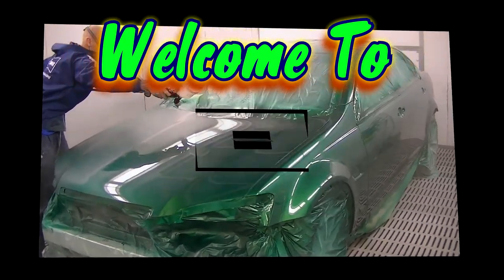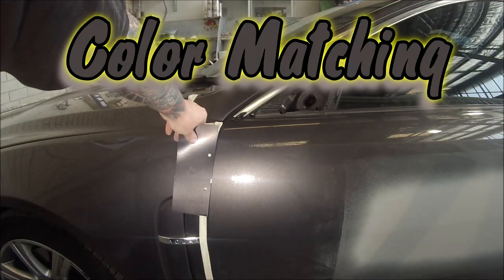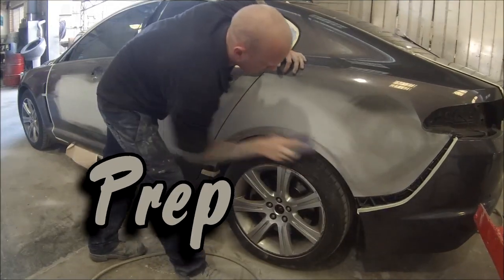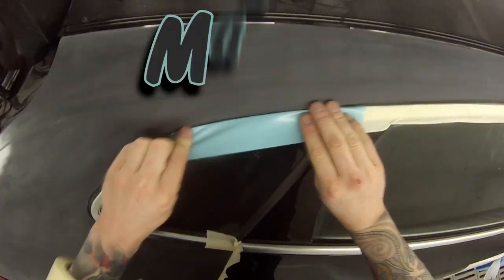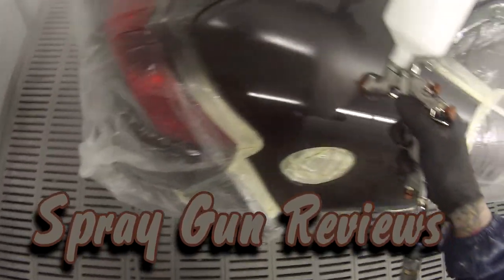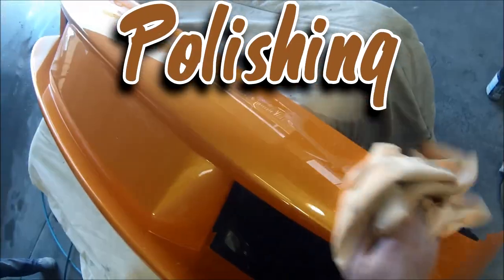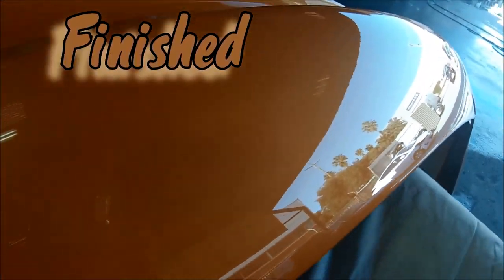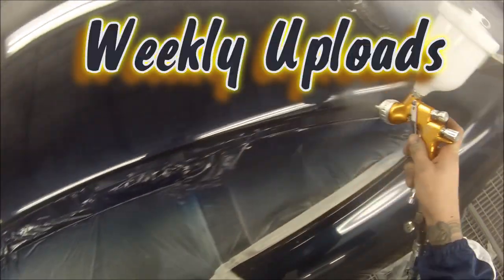The Gunman Channel Trailer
The Gunman is your one stop Automotive Refinishing shop with detailed tutorial videos on all aspects of the Trade including Spray Gun Reviews and Demos, Clear Coat Application, Basecoat Blending, Color Matching, Prep Work, Masking, How to Cut and Polish, Body Repairs and Much More.
Learn How to Spray Paint like a Professional by watching all my in depth videos all of which are Free.
Any donations will be welcomed and go back into making the channel better for the community.